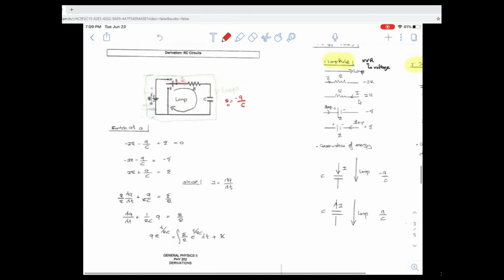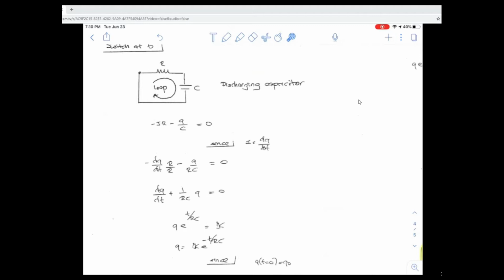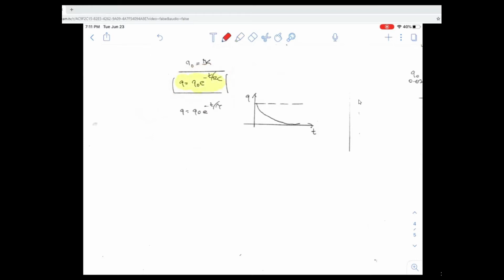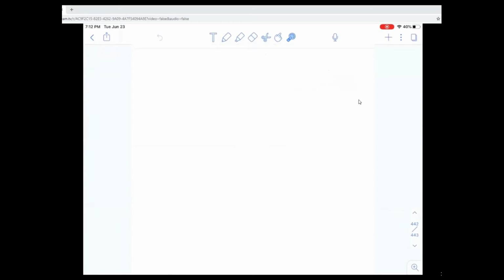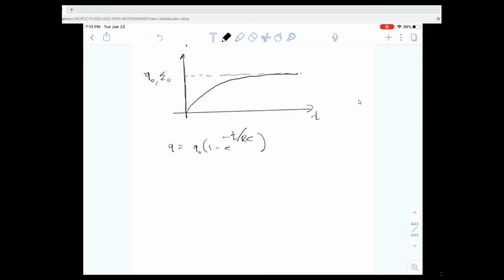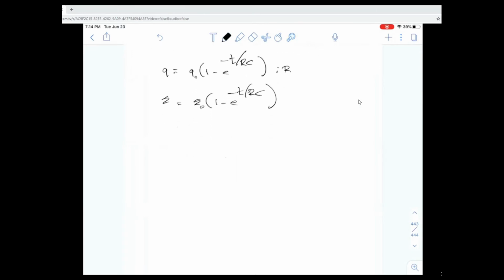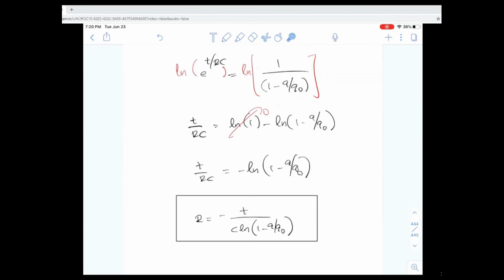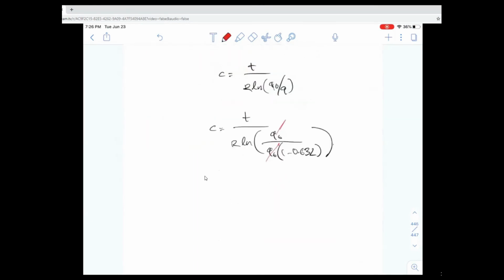DC Circuits 5 (Engineering Physics)